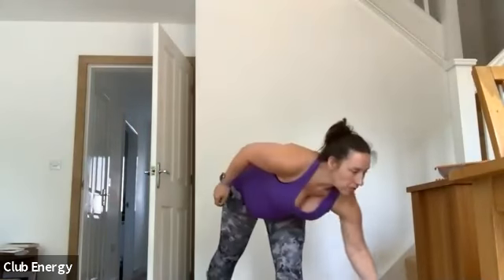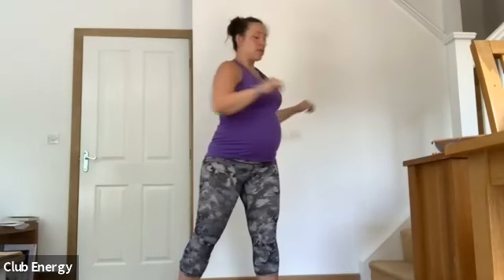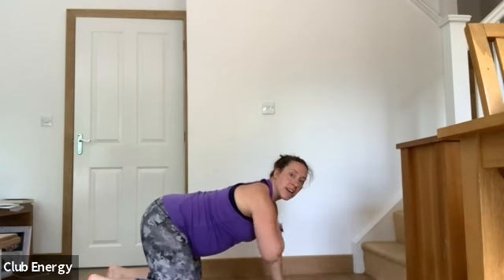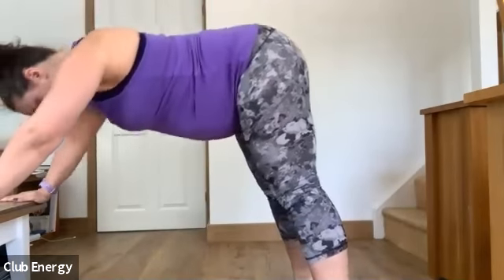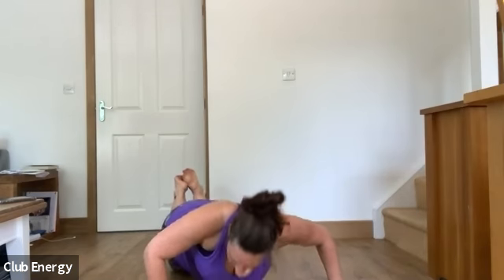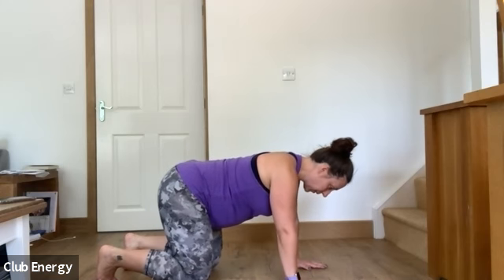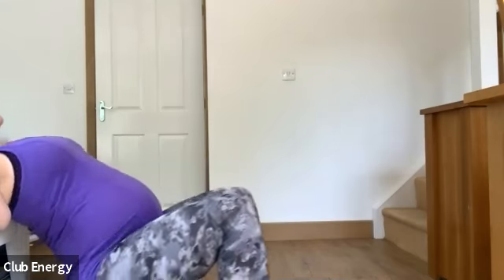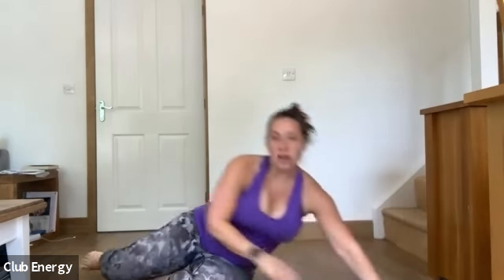Becca Guest Circuit Home Workout 26th May 2020